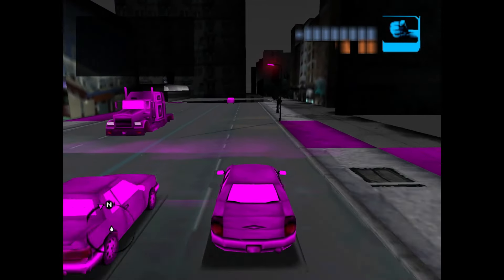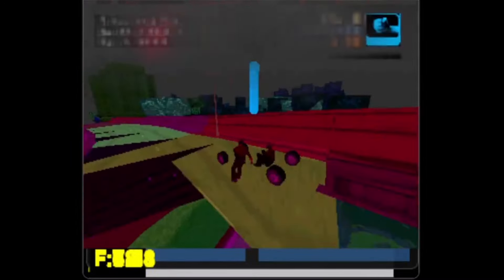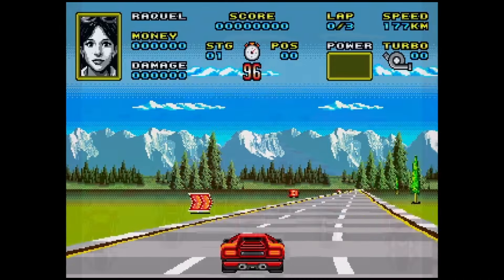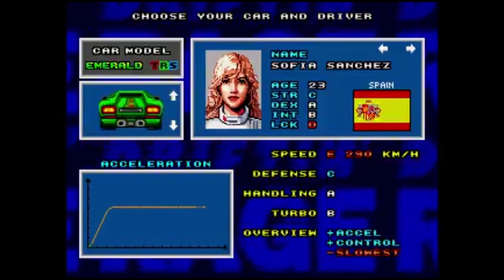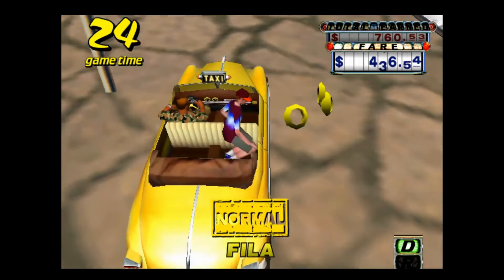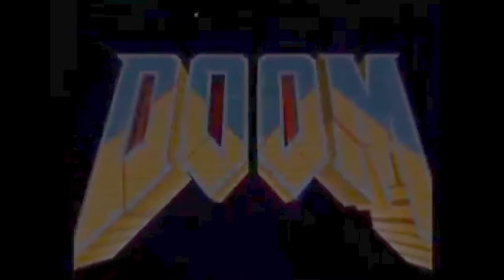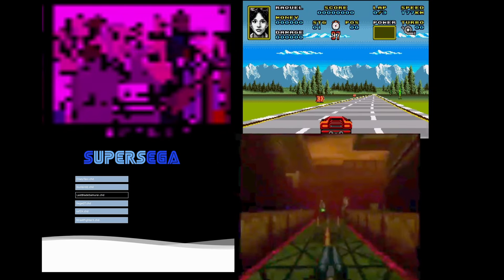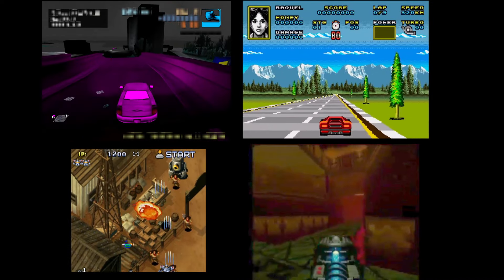GTA3 and Doom 64 on Dreamcast AND MORE - July Sega Homebrew Update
With a slew of new homebrew news this week, we take a look at four exciting Sega related projects that demonstrated incredible progress.

Catch up on the news here and make sure you check out the talented individuals and teams behind these projects and the original content creators!